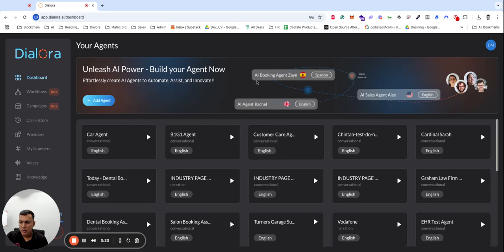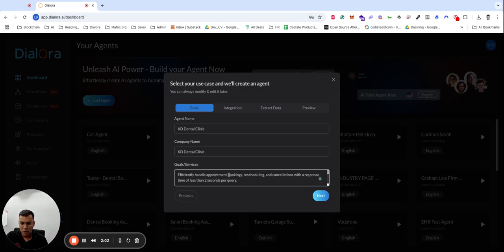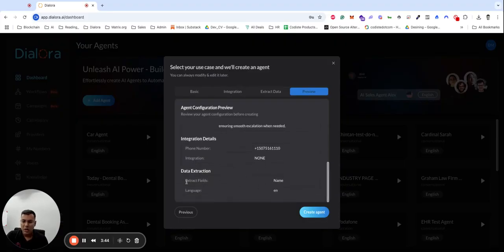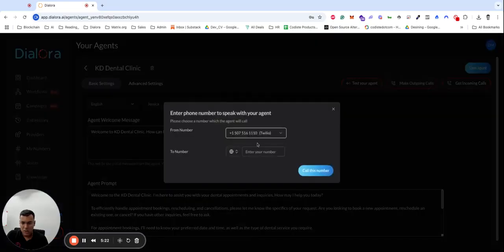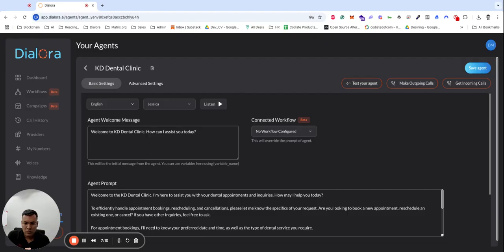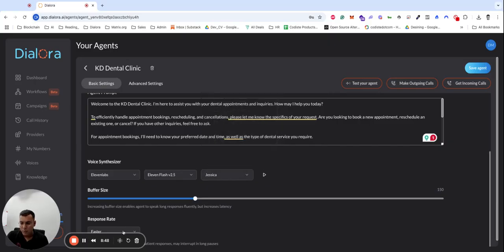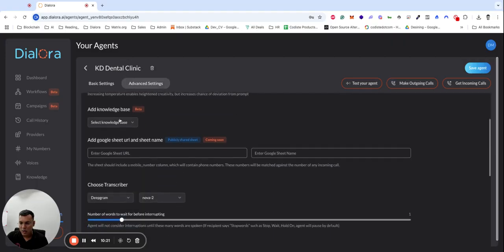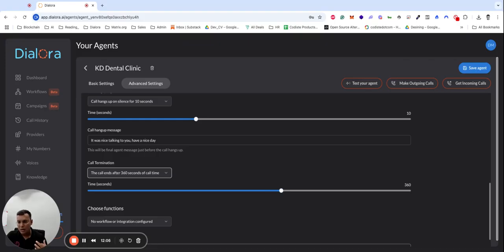Dialora Lifetime Deal – Automate Calls and Book Appointments 24/7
• Worried about missing a customer call? Good thing this AI voice agent can answer instantly, call back fast, book meetings, and handle questions all day long.
• Answer calls, qualify leads, and book appointments 24/7 with AI voice agents.